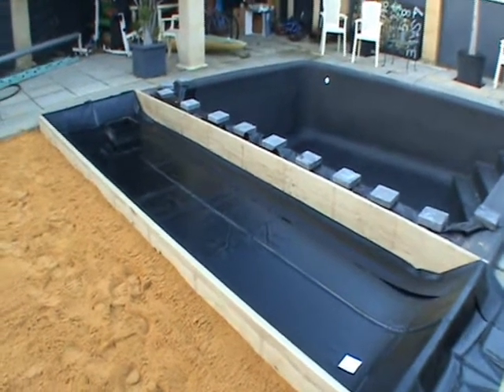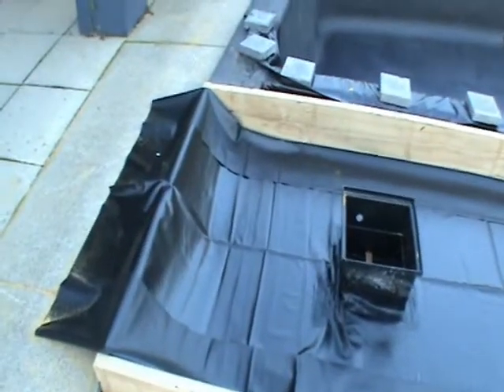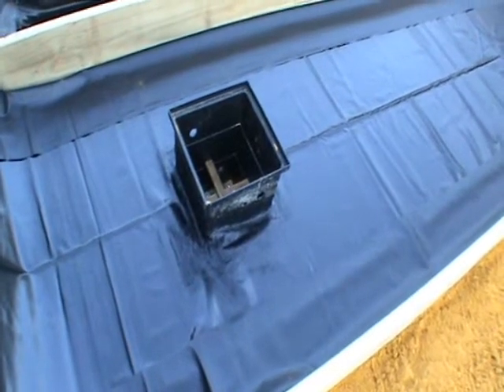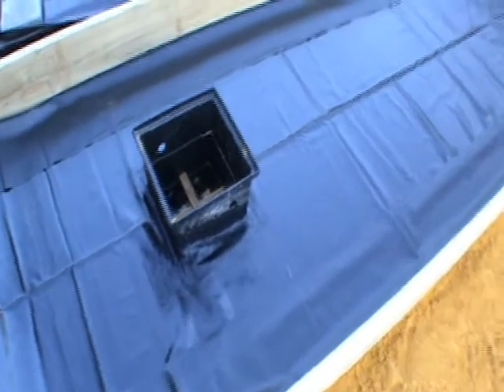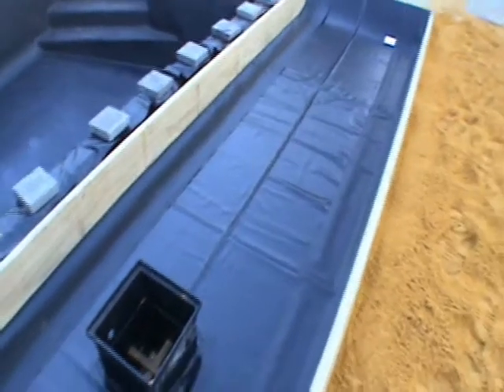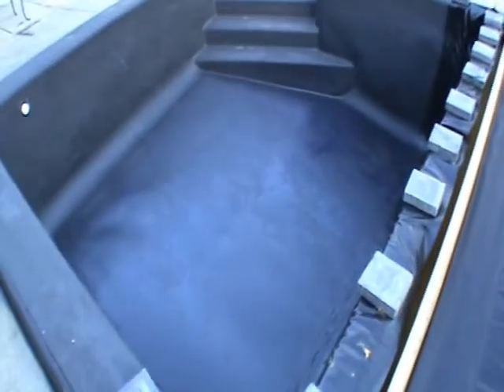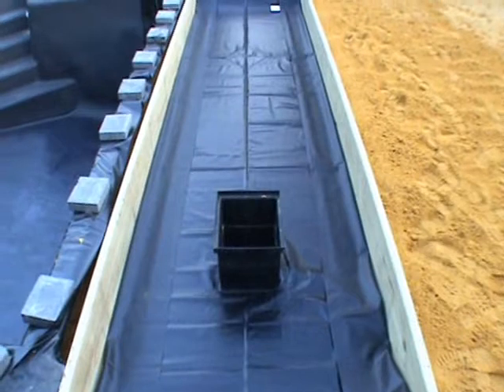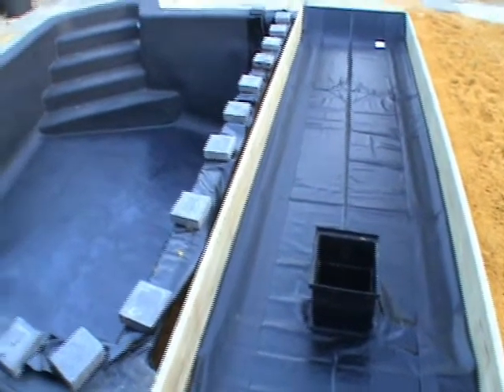The Aquaponics "Waterbed" is setup and ready for water - Stage 18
The Aquaponics "Waterbed" is setup and ready for water